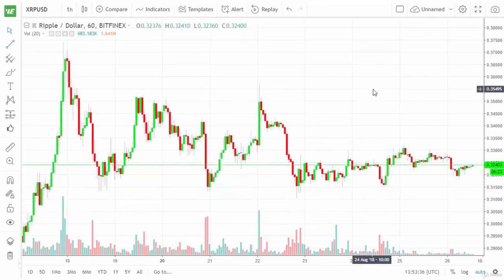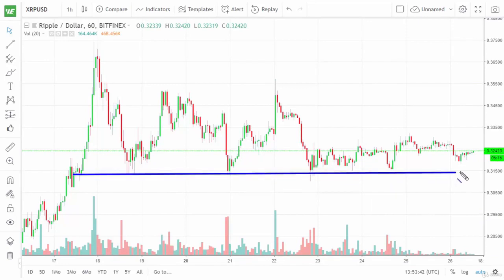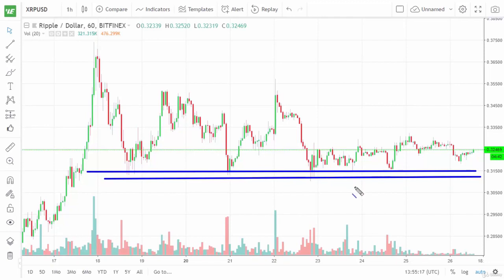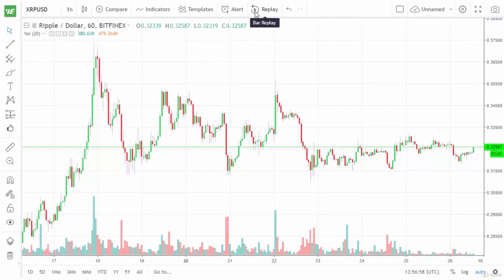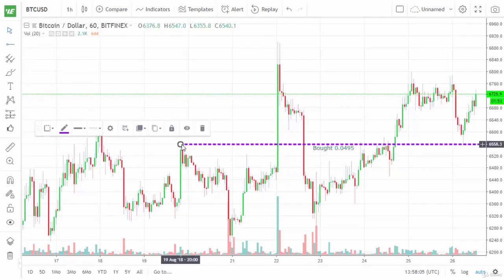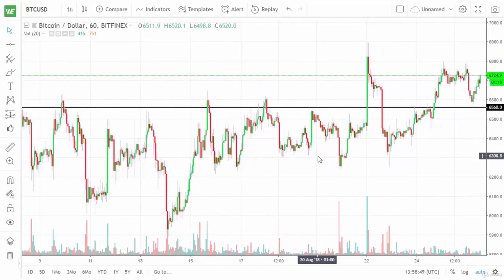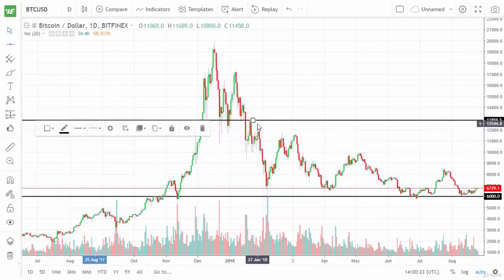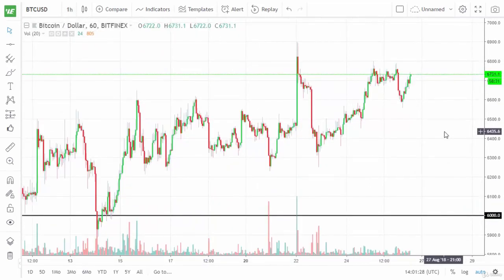Trading 101, Class 2. How to use Support and Resistance